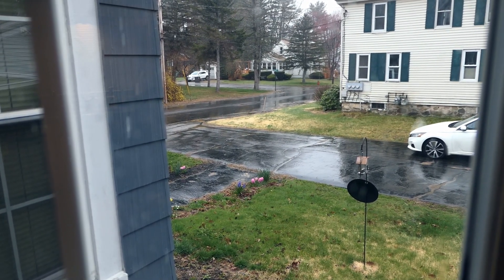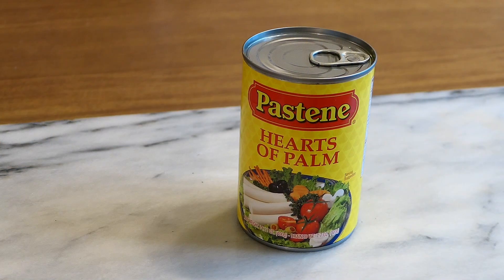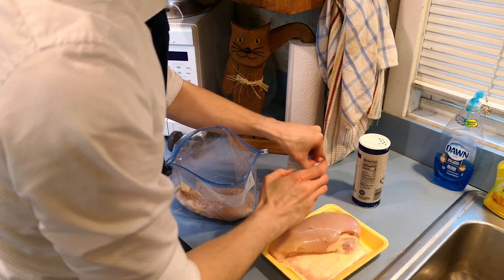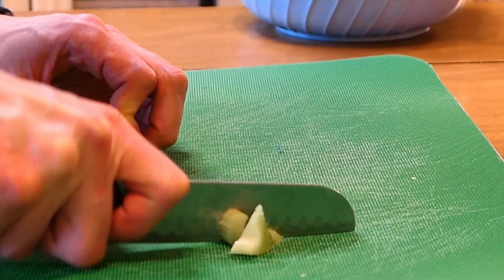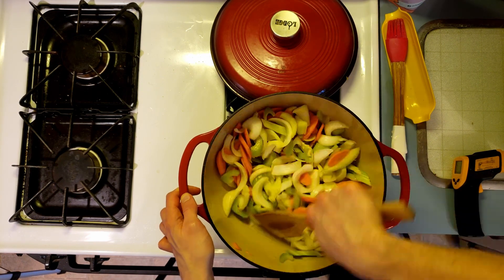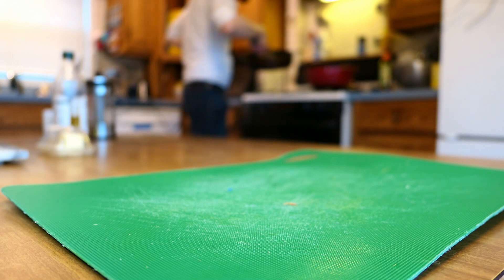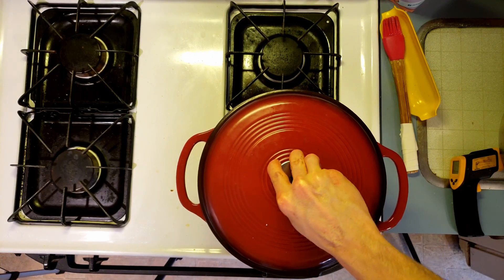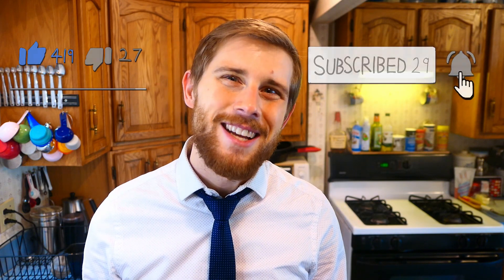Keto Chicken Noodle Soup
This is a recipe for a weeknight staple of mine, Keto Chicken Noodle Soup!

Recipe:

Ingredients:
2 tbsp avocado oil or butter
2 lbs chicken breast
2 cloves garlic (or 1-2 tsp minced garlic)
1 small white Onion
3 stalks Celery
3 medium carrots
1 can hearts of palm
8 cups Chicken Stock (2 large cartons, or use homemade)
1 tbsp Italian seasoning
Salt and pepper
A few shakes of paprika (1/4 tsp?)
A shake of crushed red pepper (1/4 tsp?)
2 zucchini
2 tbsp lemon juice

Instructions:
Put your chicken in a plastic bag with some salt and pepper.
Pound the chicken to even thickness, then cook in a large oiled pan on high heat for 1 minute.
Flip the breasts, turn heat to low and cover. Let cook 10 minutes
Turn off the heat and leave covered for 10 minutes more.

While that's going:
Dice Celery, Carrot and Onion and set aside.
Dice zucchini and Hearts of Palm and set aside in separate bowl.

Once the veggies are chopped:
Heat a large dutch oven over medium heat, add in oil and garlic
Wait like 20 seconds before adding the Carrots, Onion and Celery.
Soften veggies for 7-10 minutes in your dutch oven

While those are softening, and once the chicken is cooked:
Chop the chicken into bite-sized pieces.

Add to the now soft veggies: chicken, chicken stock and seasonings (Italian, paprika, crushed red pepper)
Bring to a boil and simmer covered 15-20 minutes.

Add in Zucchini and Hearts of Palm and let simmer another 10 minutes or so.

Add in Lemon Juice and serve.